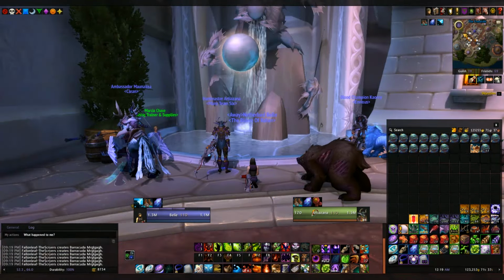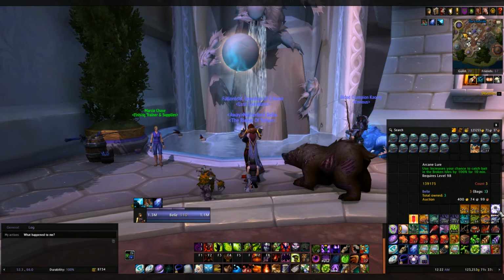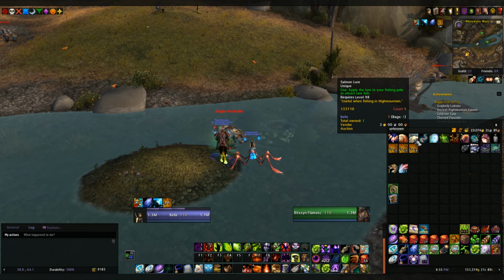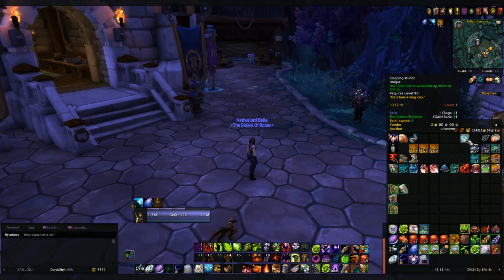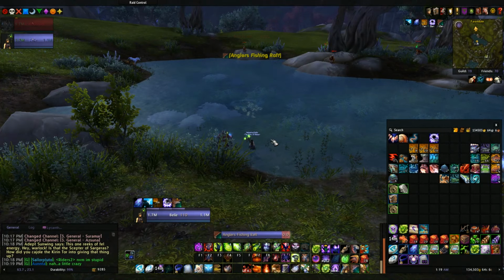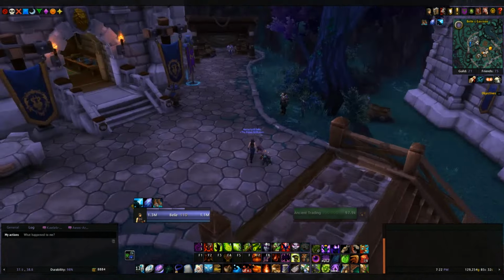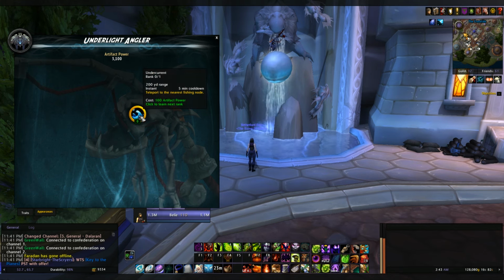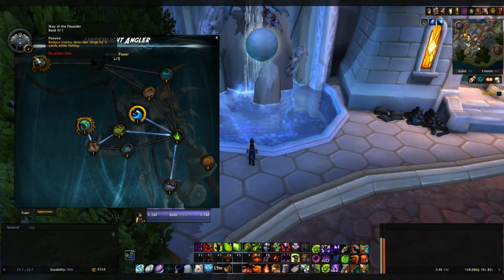Fishing Artifact - The Complete Guide: Underlight Angler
Make sure you check out the article that goes with this video on the PDQ.